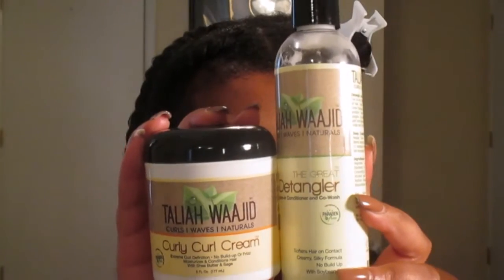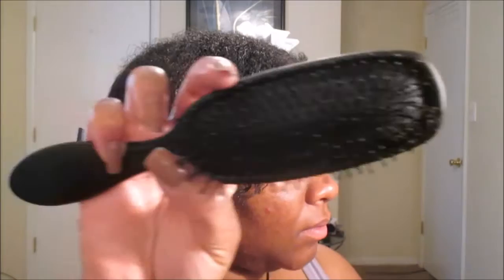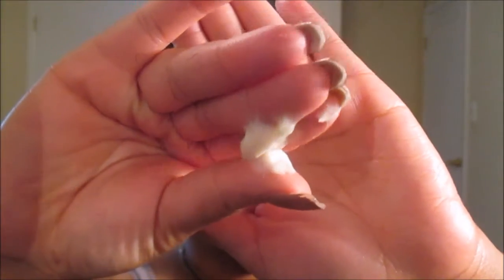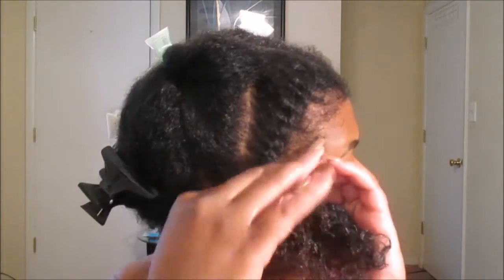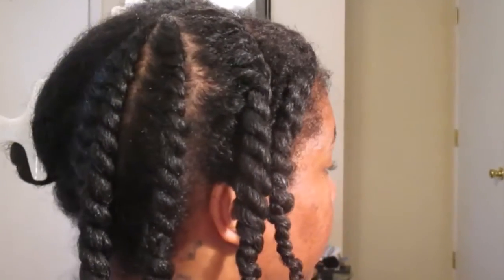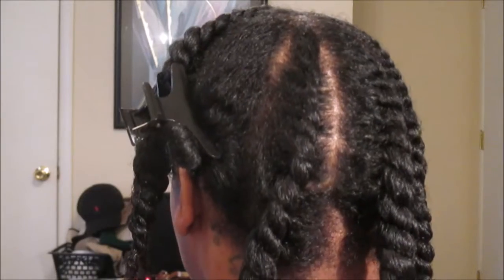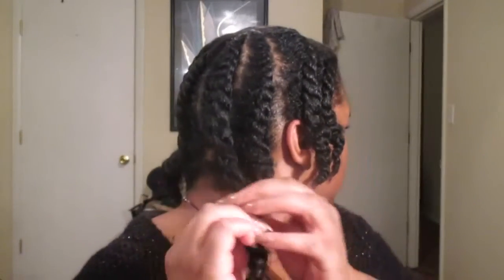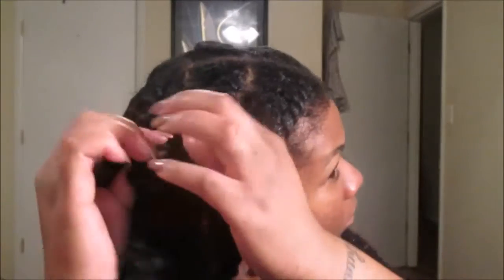One Product Tutorial Feat Taliah Waajid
PRODUCTS USED:

DABUR AMLA HAIR OIL -

TALIAH WAAJID THE GREAT DETANGLER

TALIAH WAAJID CURLY CURL CREAM

Influenster: Queen Esther S.